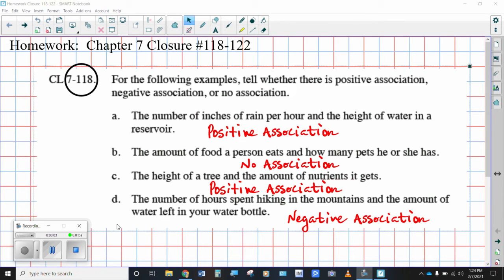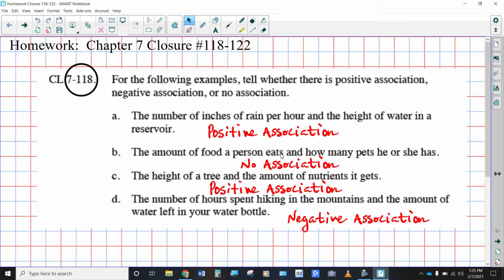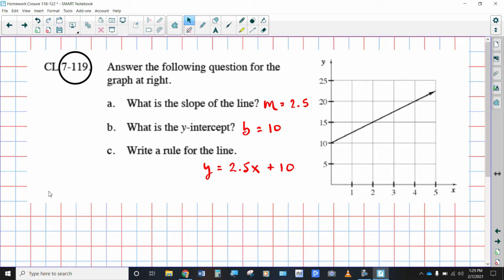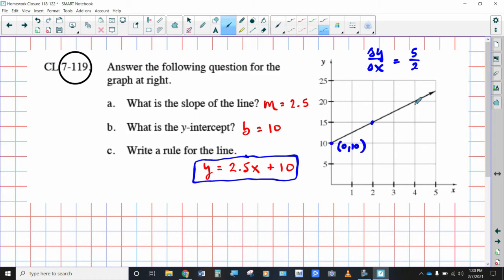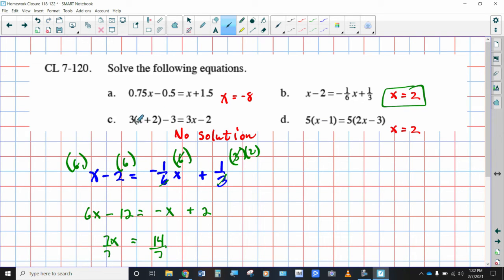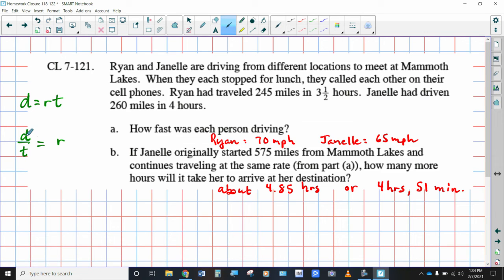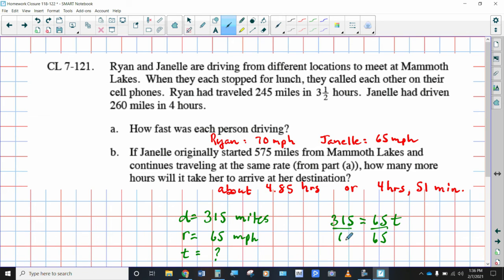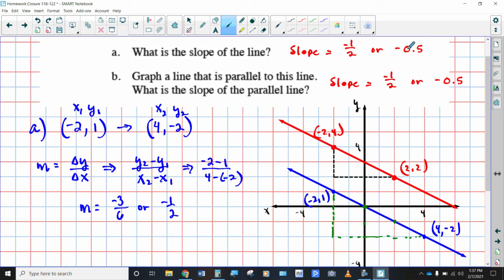8th Grade Homework Ch 7 CL-118-122